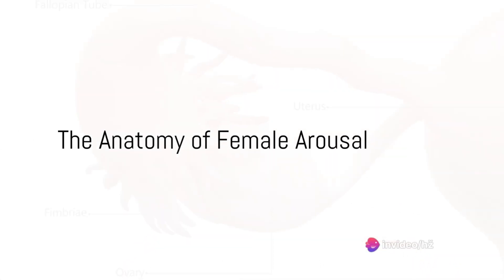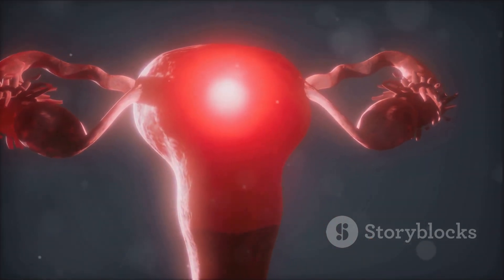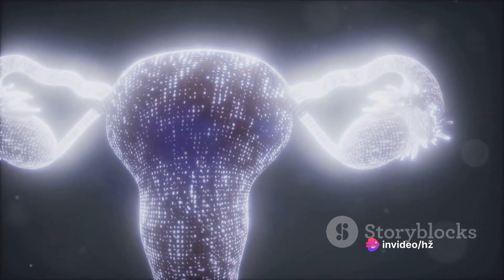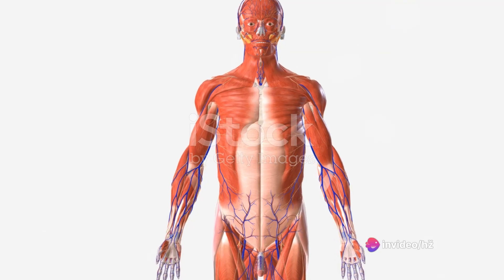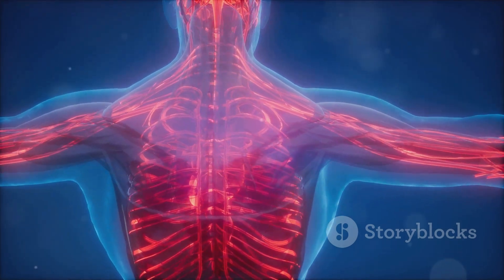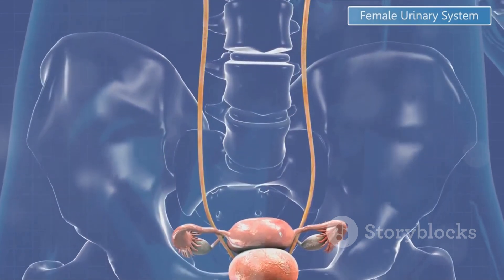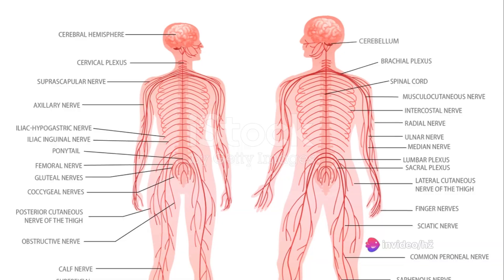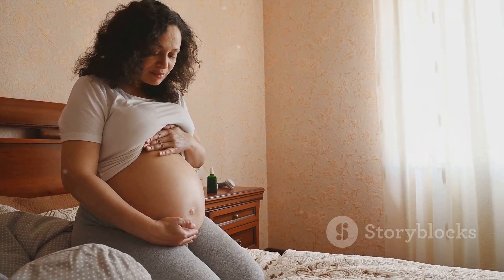How a Female Erection Works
In this video, discusses how a female erection works by going over the relevant anatomy and physiology, as well as compares it to male erectile function, and if female erection and climax can help make the process of reproduction more effective.